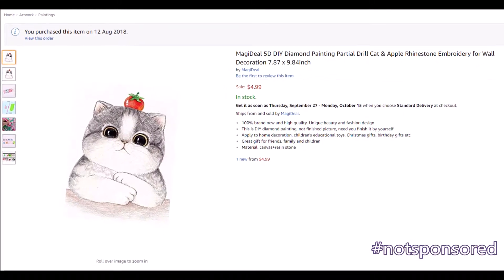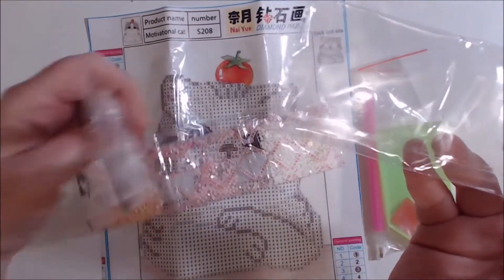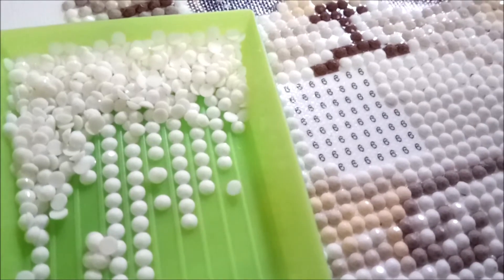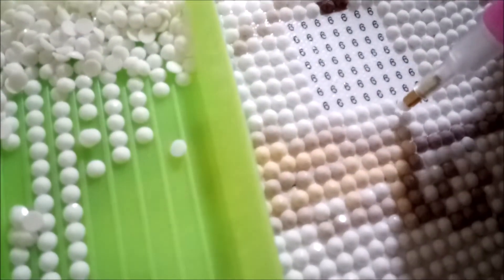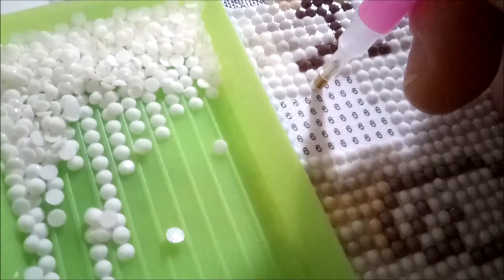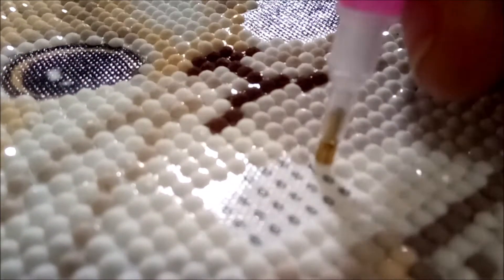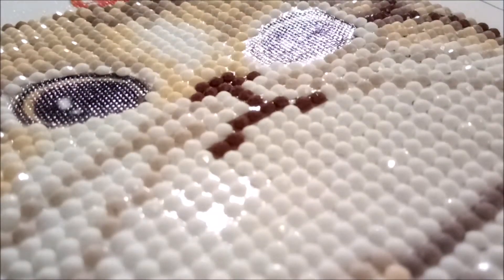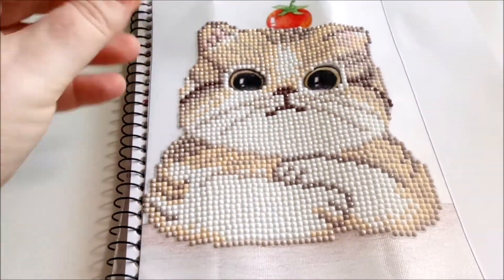Review: Cat & Apple 5D diamond painting by MagiDeal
I love this design, great for a beginner or for a quick process, took only a few hours to complete, done over an evening.

Super Cute Kitty Cat with an Apple (tomato!) on it's head
This is called a partial, as some of the image is printed on the canvas, like the eyes and background

MagiDeal 5D DIY Diamond Painting Partial Drill Cat & Apple Rhinestone Embroidery for Wall Decoration 7.87 x 9.84inch

Sunshine Art and Drawing